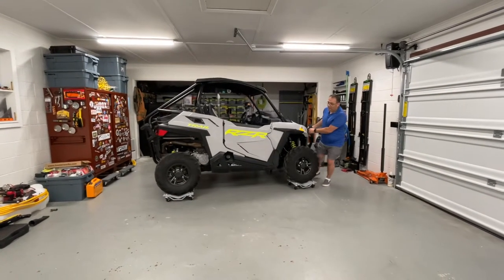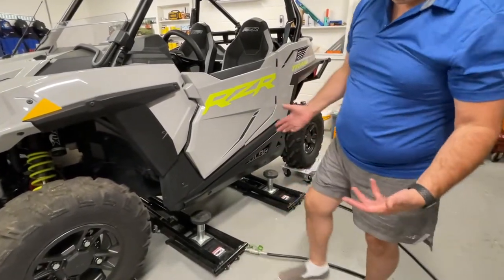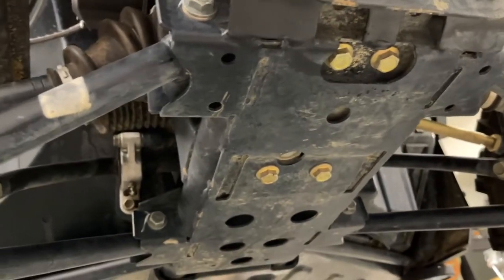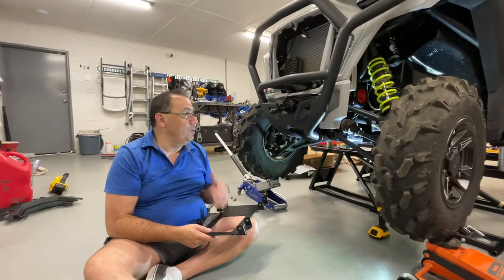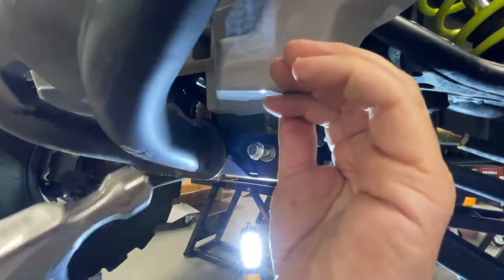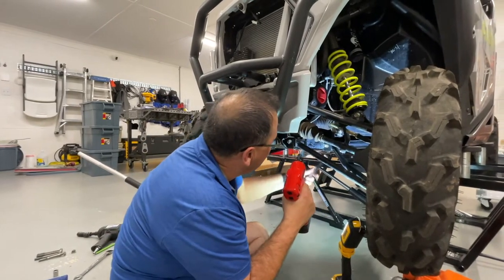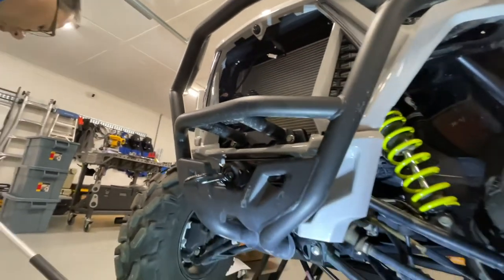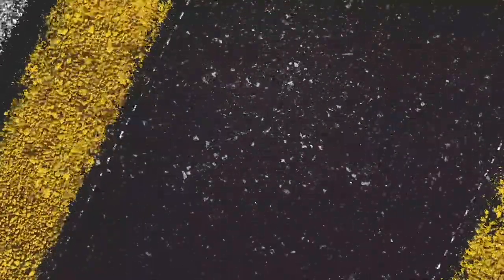2021 RZR Trail Ultimate Front Frame Stiffener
2021 RZR Trail 900 Ultimate front frame stiffener installation.